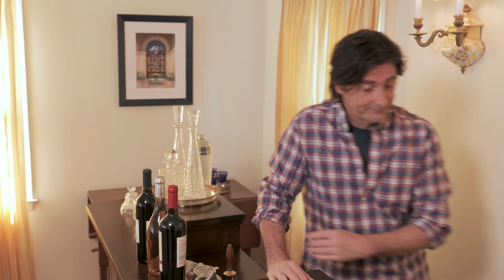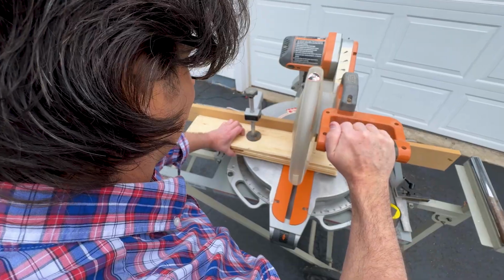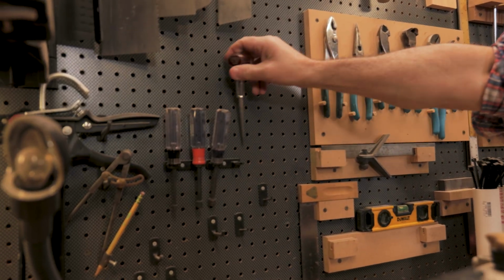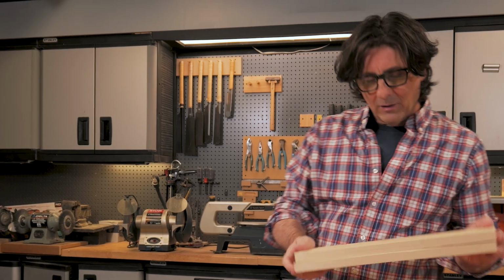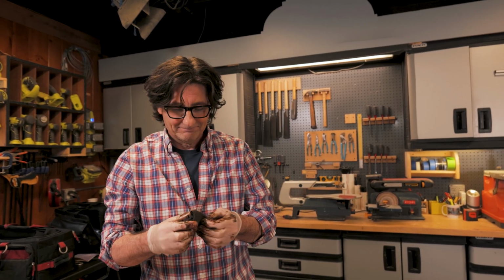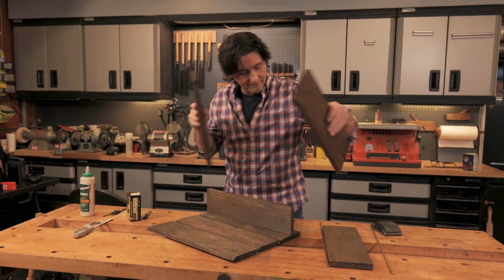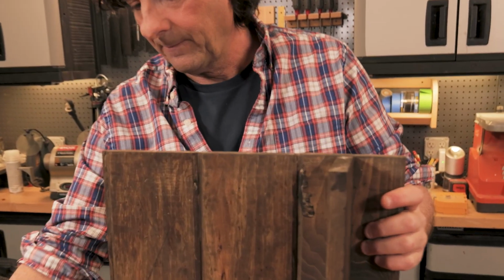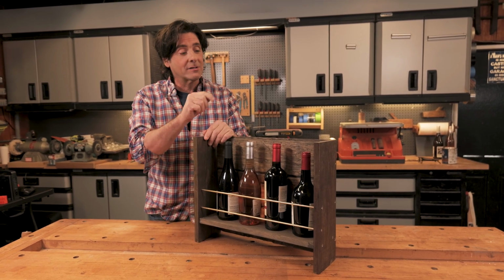Build a Rustic & Creative Wall-Mounted DIY Wine Rack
One thing that really dazzles a home is an interesting wine rack. There’s something about how they display bottles in a visually appealing way, blending function with style.

If you’ve always wanted to build one of those wall-mounted wine racks that holds a few bottles—just enough for those special occasions, keep reading so you can create a very simple DIY wine rack that not only holds three to four bottles but also has a rustic charm you can create yourself.

HouseCalls is one of the country's most trusted authorities for DIY Home Improvement. We are a resource for real-life, step-by-step guidance on a wide spectrum of home improvement projects. With over 25 seasons, our TV show has established itself as one of the most credible resources for DIY home improvement enthusiasts, founded by Ron Hazelton.

Here you’ll find expert-led tutorials, tips, and how-tos from our trustworthy pros, RON HAZELTON and BRIAN KELSEY. With decades of trusted expertise and a commitment to quality, HouseCalls offers real-world advice and practical tried-and-true tips to save you time and money. Discover inspiring ideas and creative solutions to transform your home, all backed by easy-to-follow videos that empower even beginners to tackle complex projects.

Consider becoming a member and unlocking exclusive benefits including special offers, contests, seeing Brian Live, and more! For more information on membership and to download our ios and Android apps,

Sign up for our weekly newsletter to get projects and tips delivered straight to your inbox